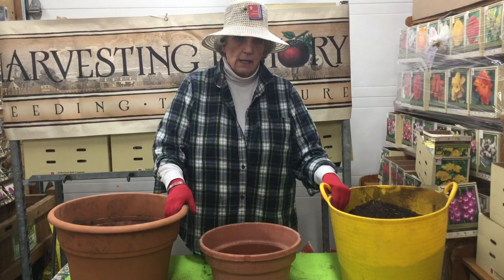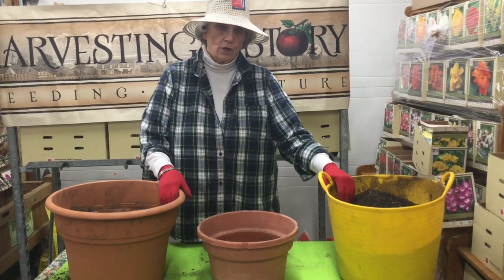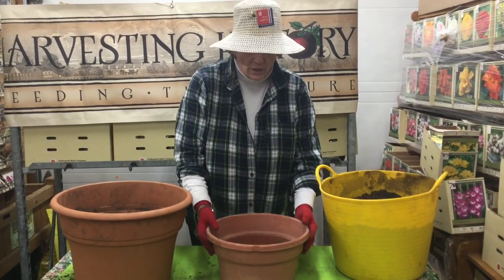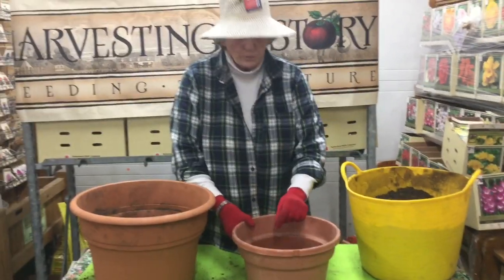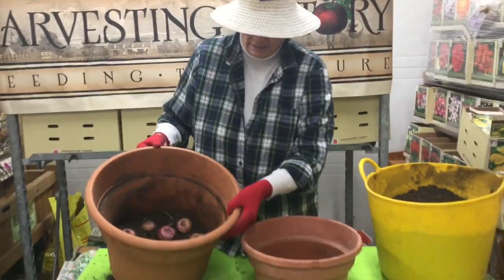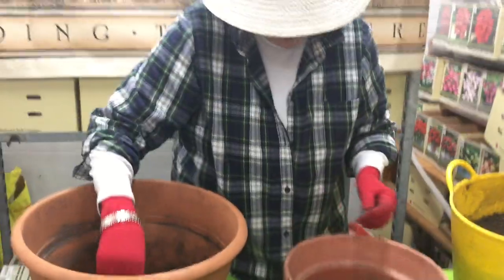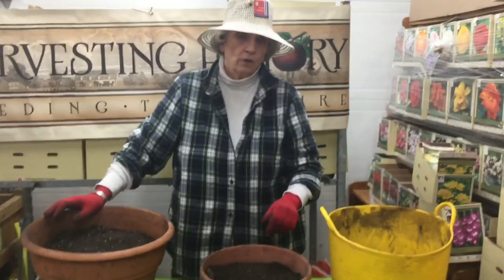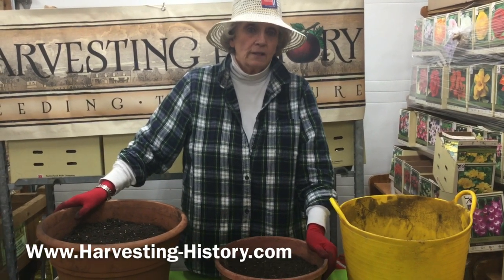Planting Gladiolas in Containers and in the Ground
This video concludes Harvesting History's series on gladiolas. It describes how to plant gladiolas in containers. The video is narrated by Harvesting History co-founder, Barb Melera. Harvesting History maintains a large collection of gladiolas and cold hardy gladiolas which are available on the Harvesting History